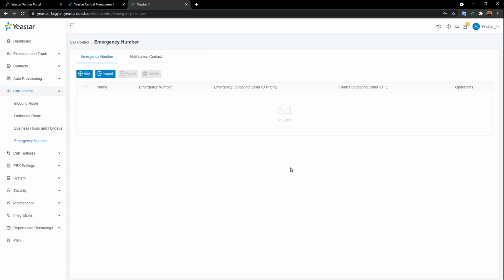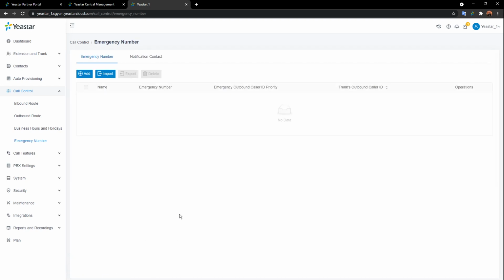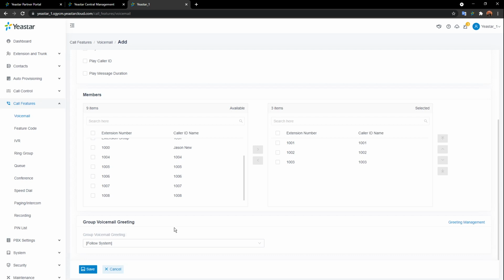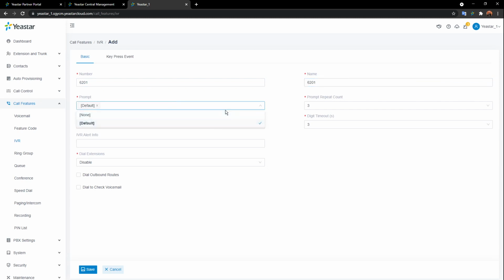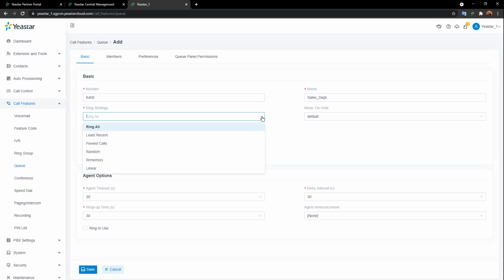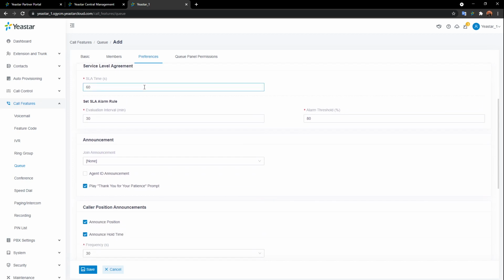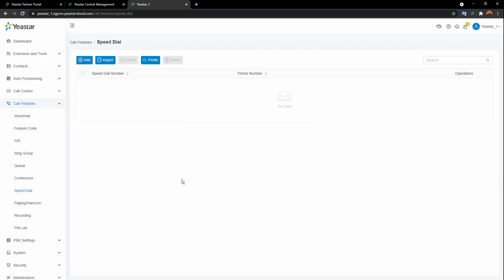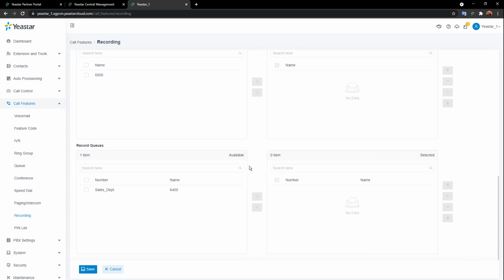YCCA Lesson 3: P Series Cloud Edition: Call Control & Call Features (2021)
Yeastar Certified Cloud Associate Free Online Training Course
Prepared for those who are interested in Cloud Service and want to be a Yeastar Certified Cloud Associate, this free online training course is an all-around guidance leading you to “everything about P-Series Cloud Edition”.

In Lesson 3, we’ll concentrate on call control and call features:
1. How to Set up Emergency Number in Call Control
2. Voicemail and Its Related Settings
3. One-by-one Introduction on All Other Call Features